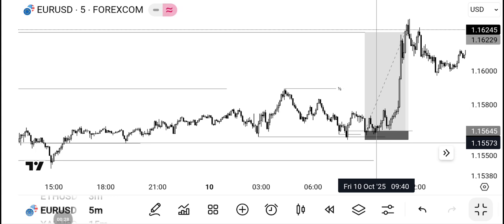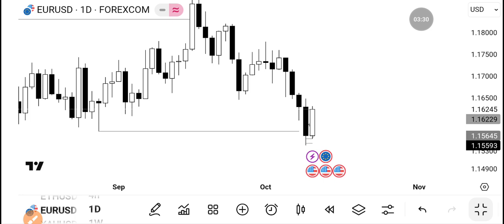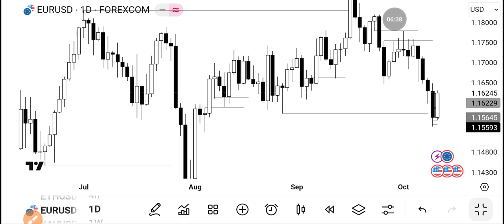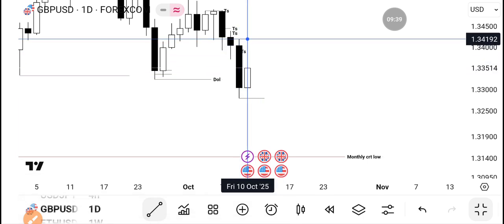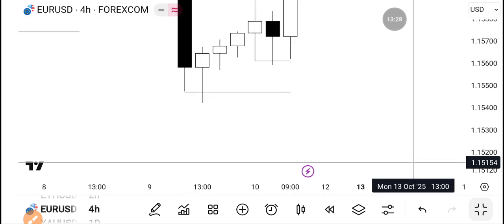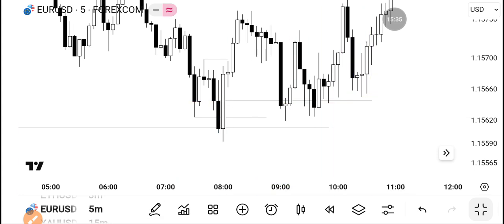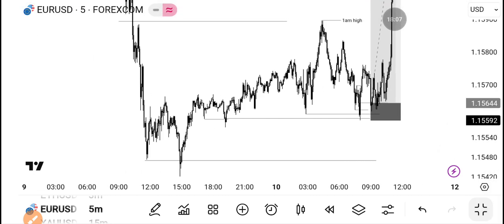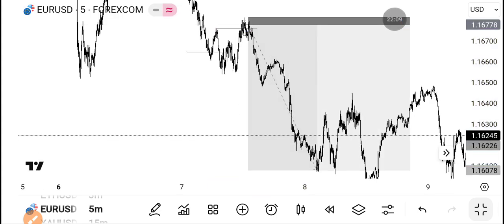HOW I TRADED THE 159 CRT MACRO TIMING